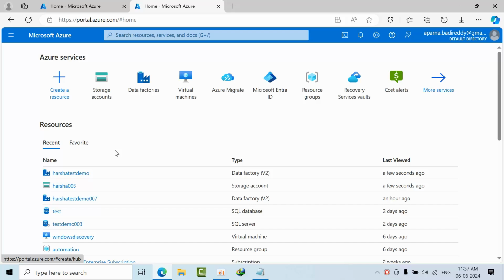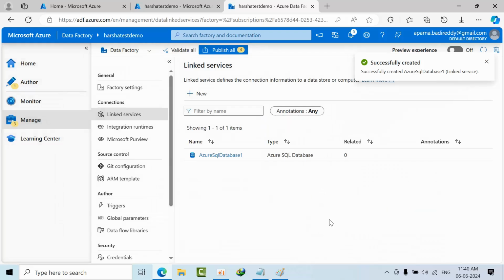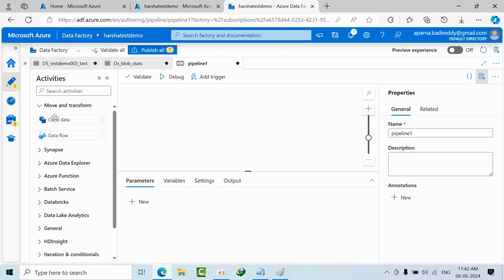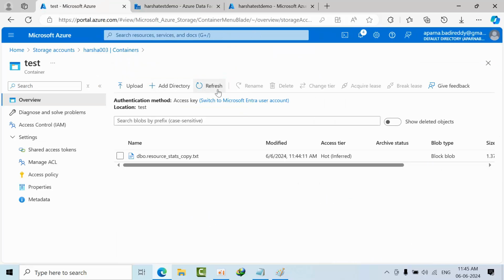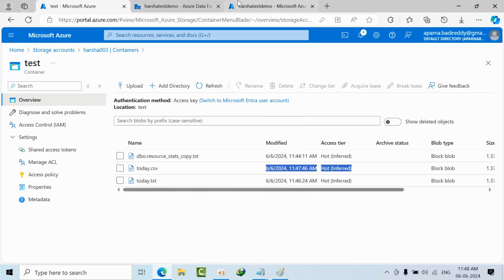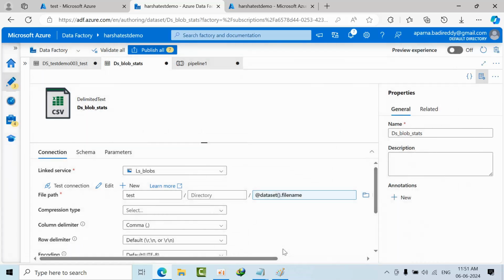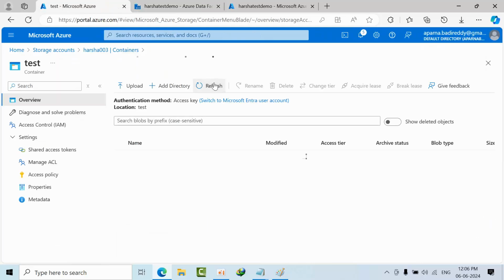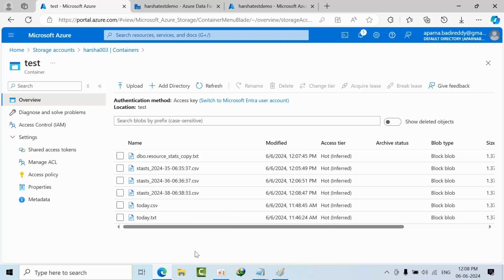Copy activity in ADF from Azure SQL Database to Blob Storage along with Timestamp | Day 3